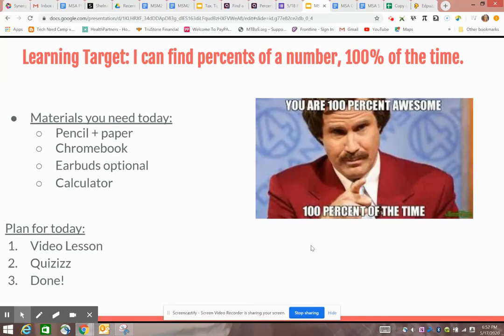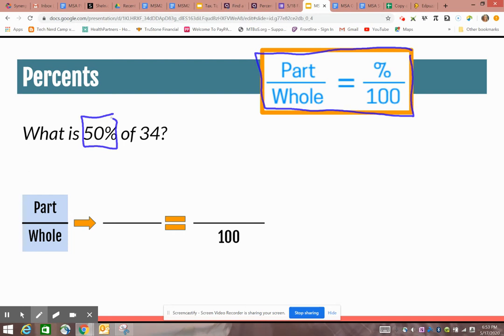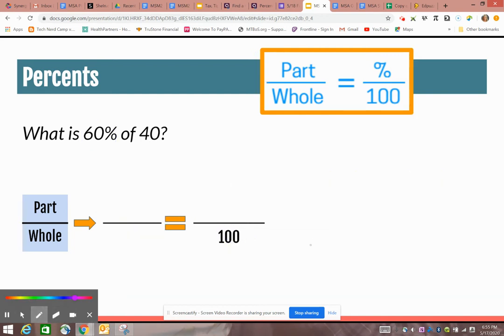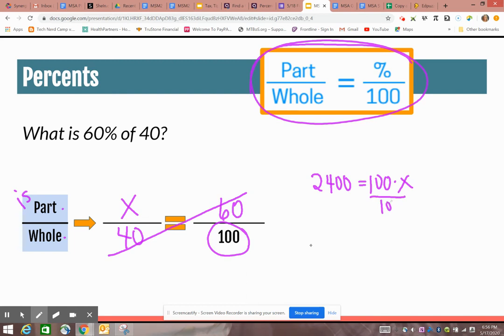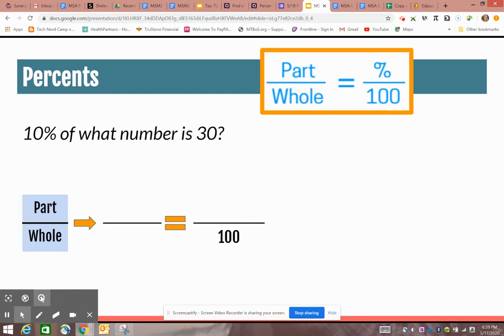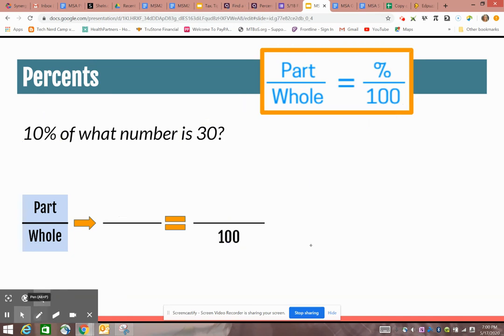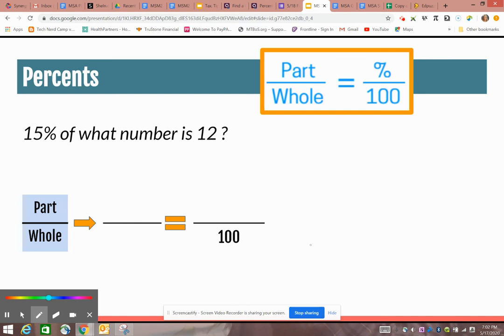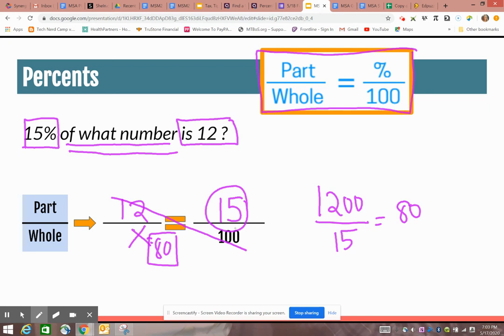5/19 Percent Video